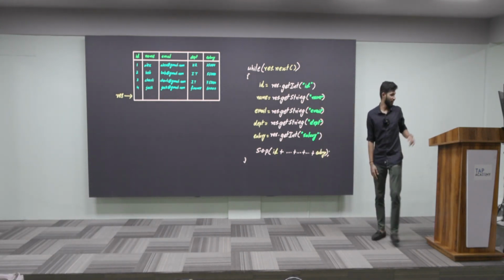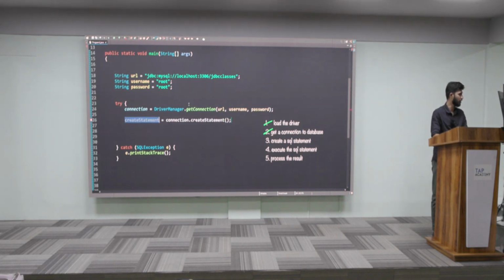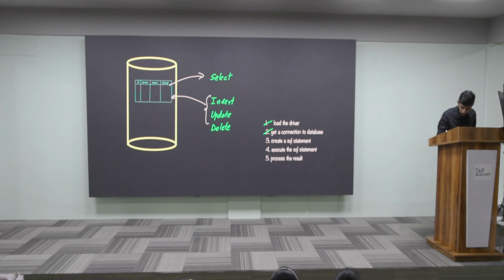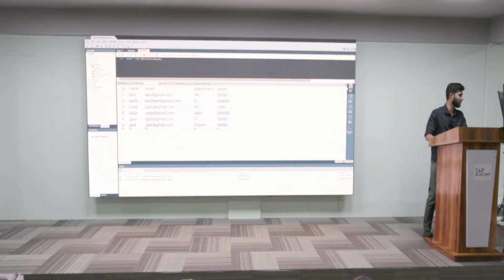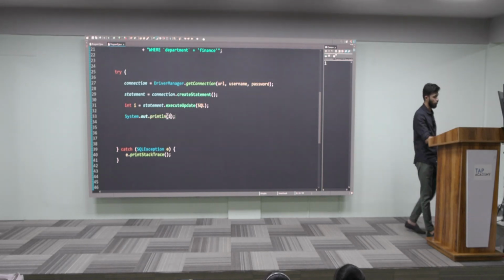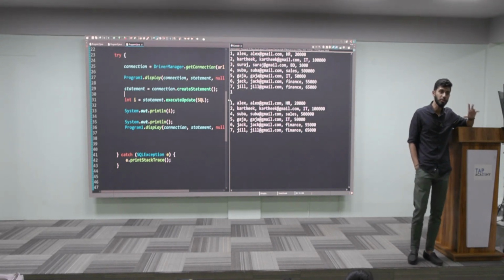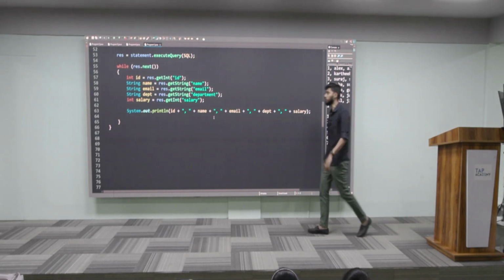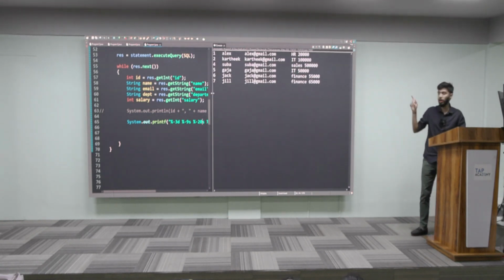Advance Java 03